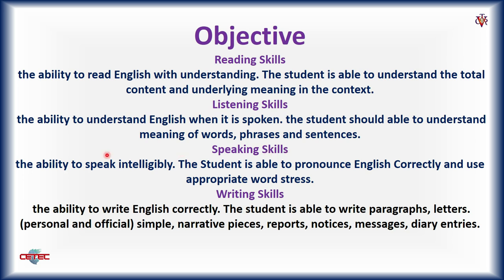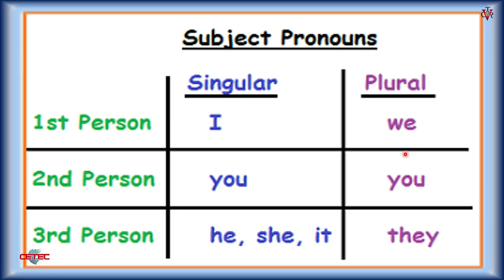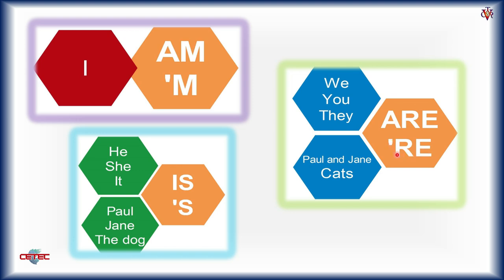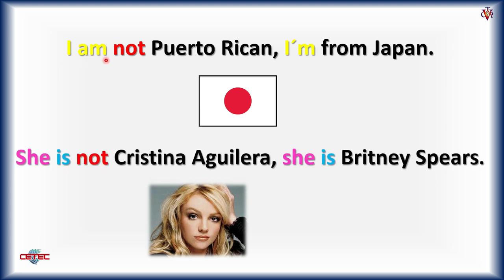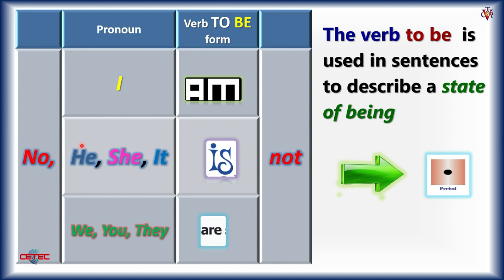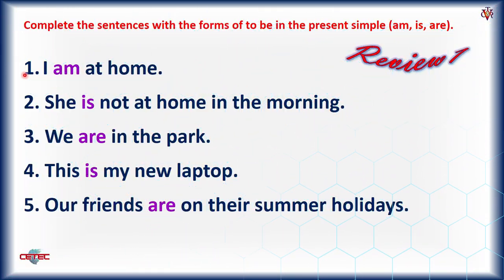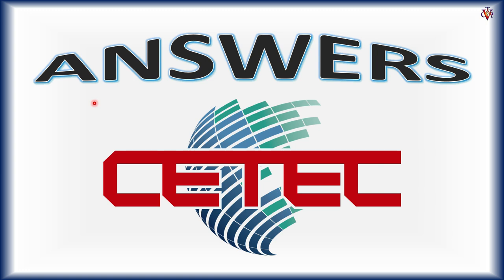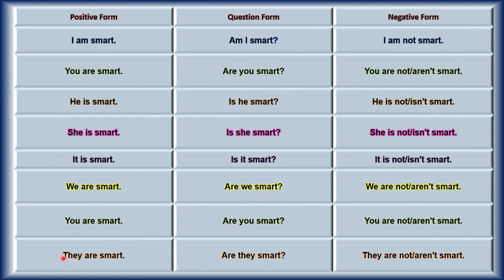My Video 2.2